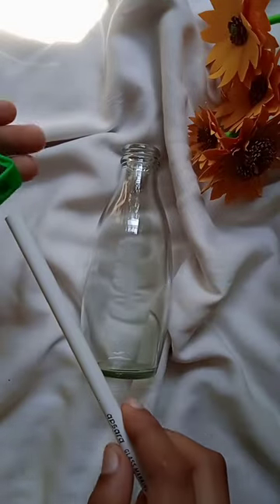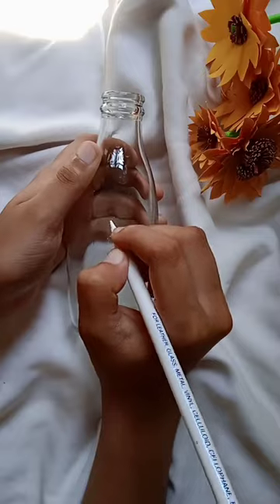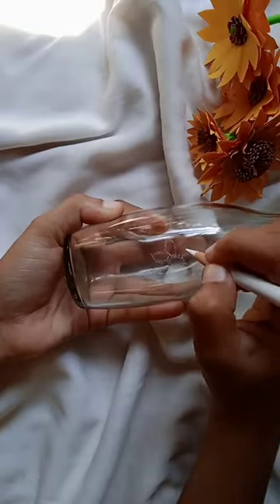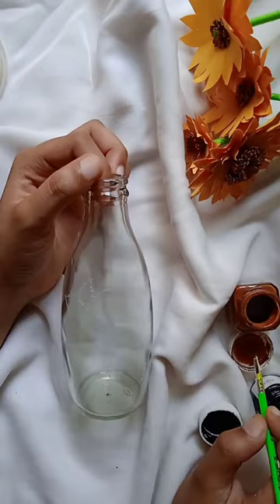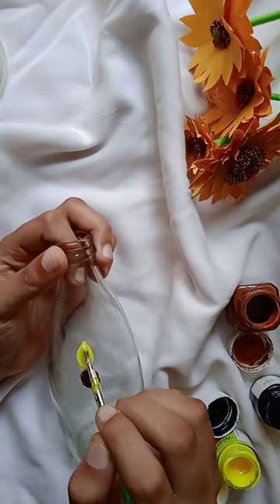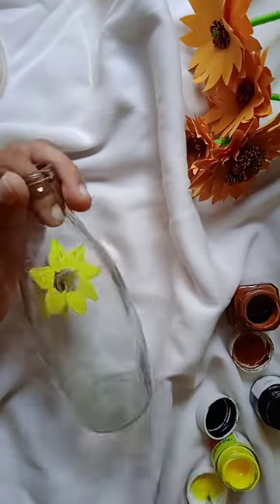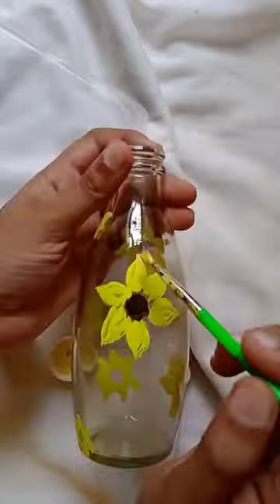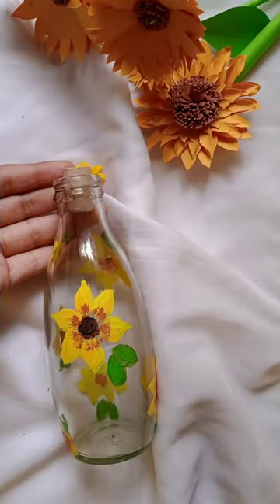just looking like a wooow 😂👍/